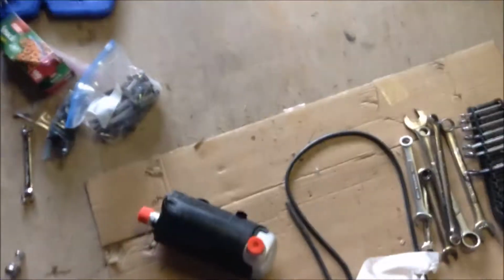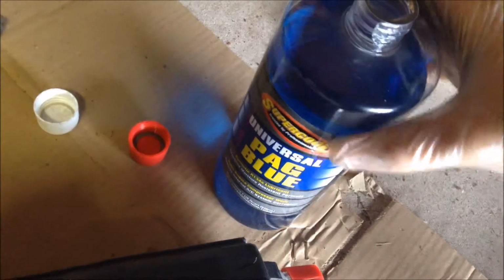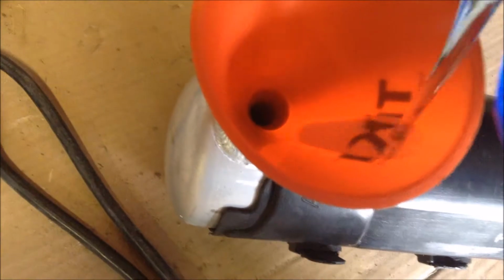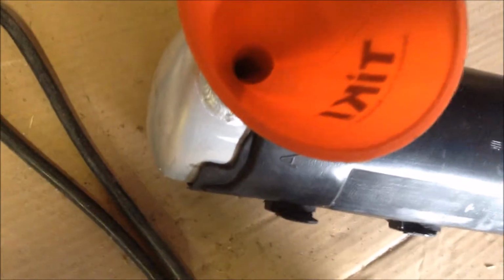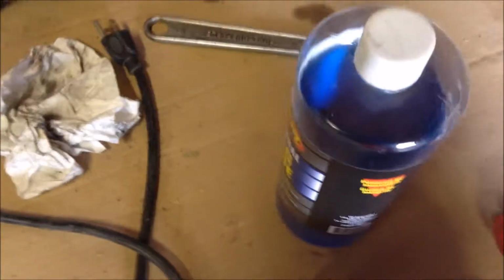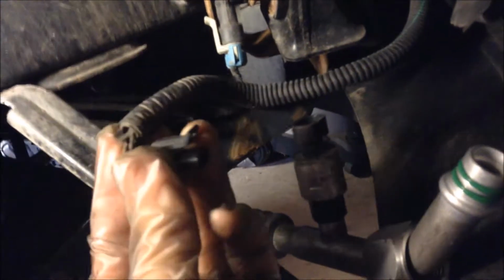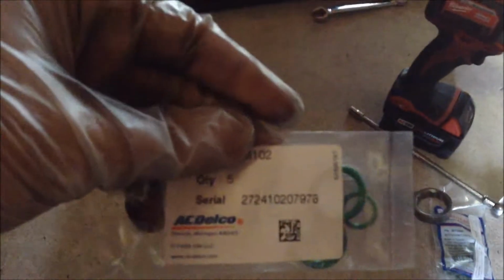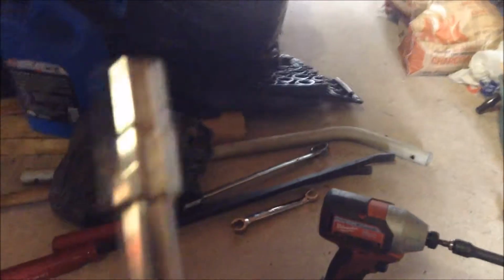1999 Olds Aurora Engine Mount + AC part 9